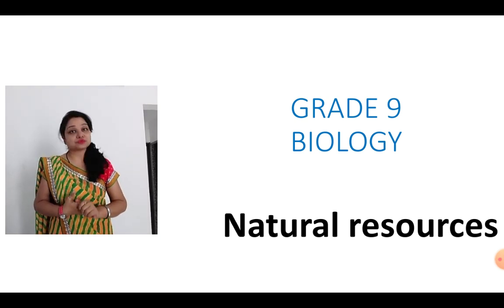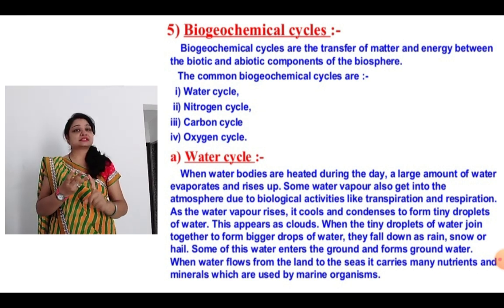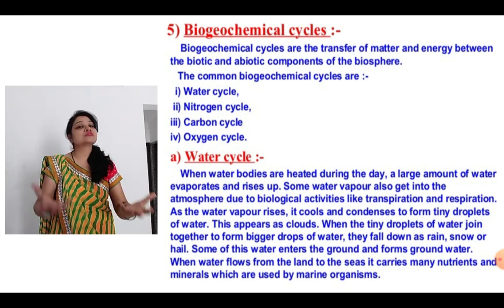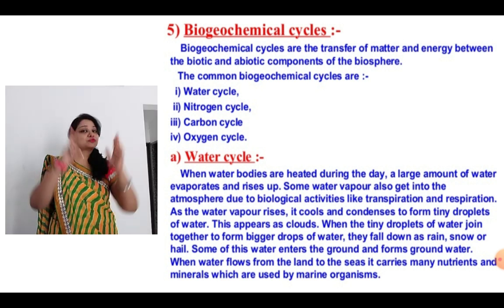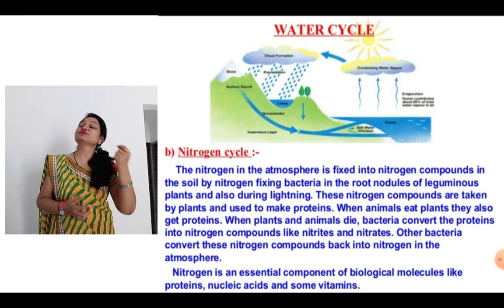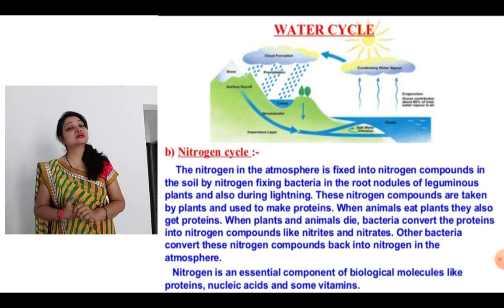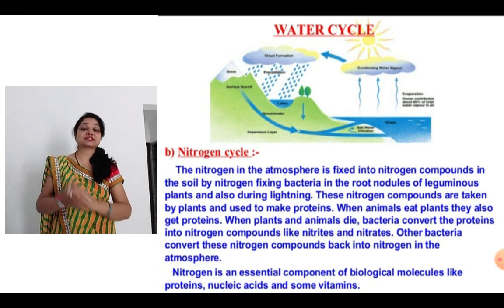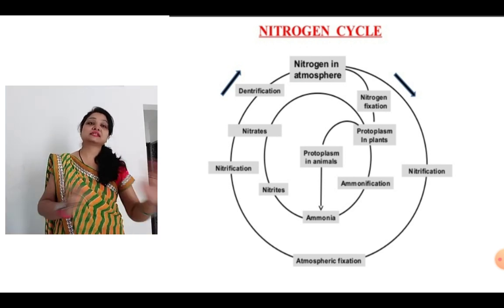Learn Biology with Ròlly